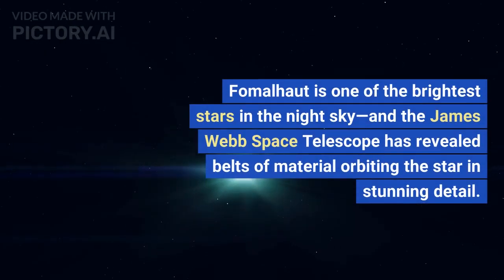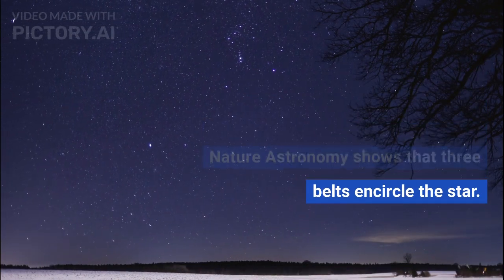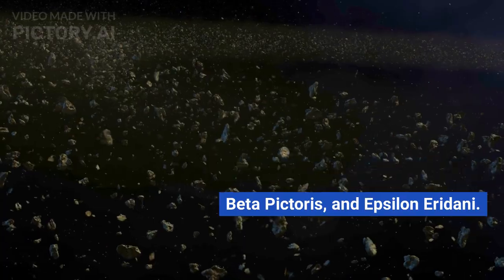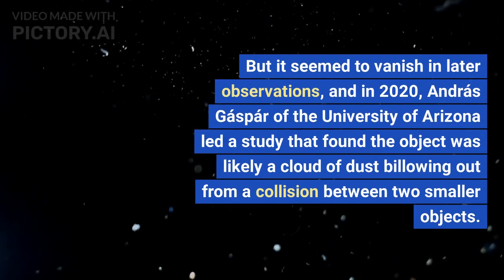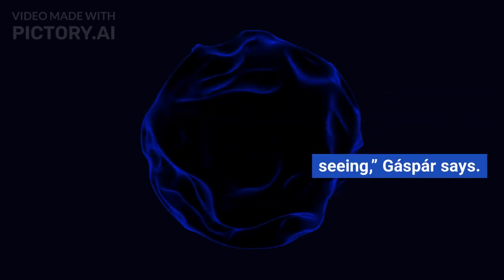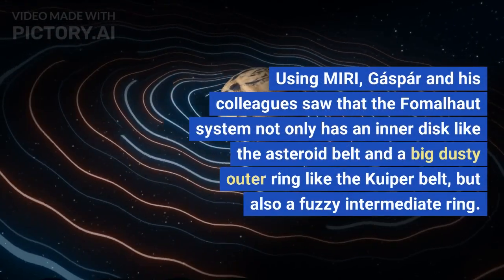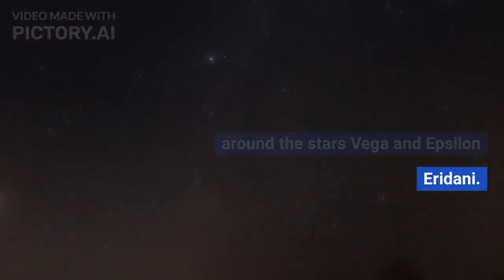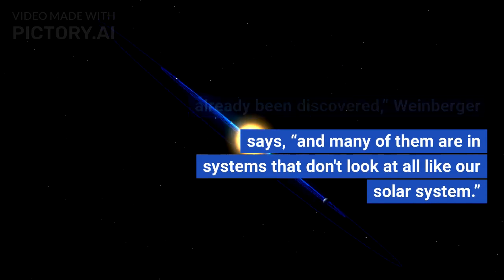Why this photo of planetary debris is unlike anything seen before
Three nested, dusty debris belts extend out to 14 billion miles from the young star Fomalhaut. The inner belts are most likely carved out by...Show more